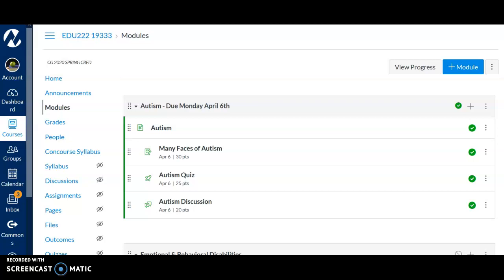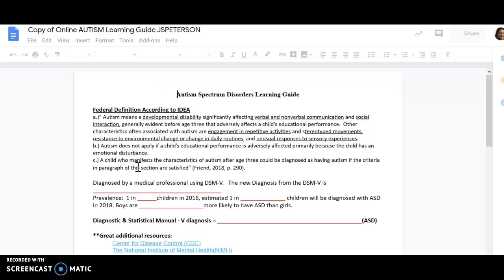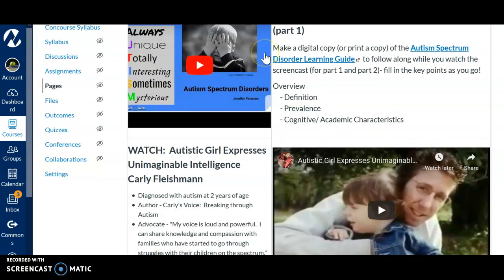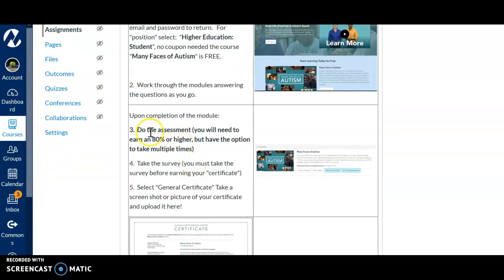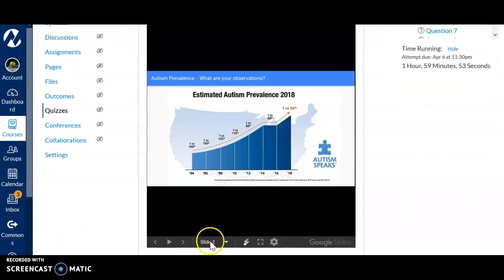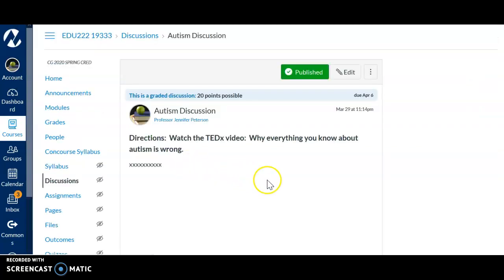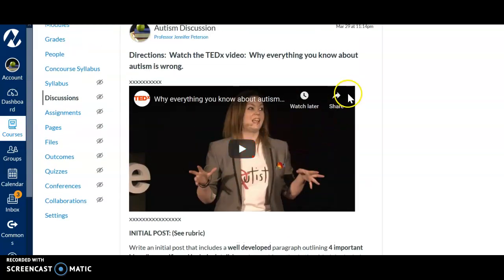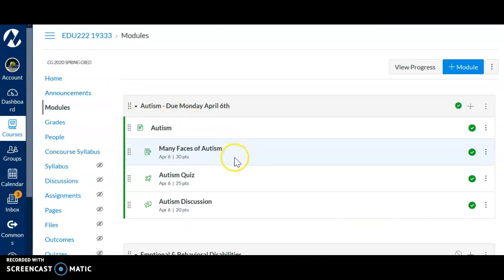Autism Module Overview